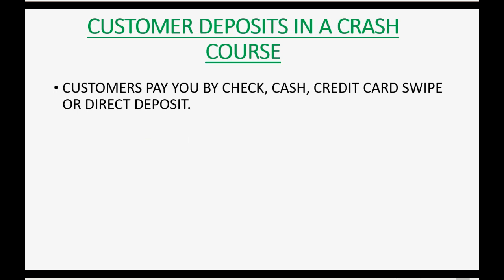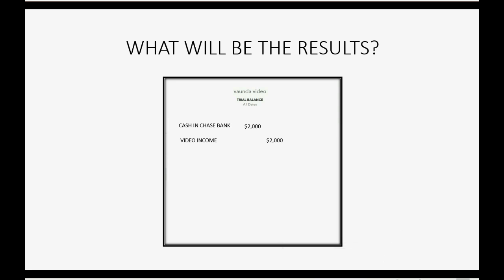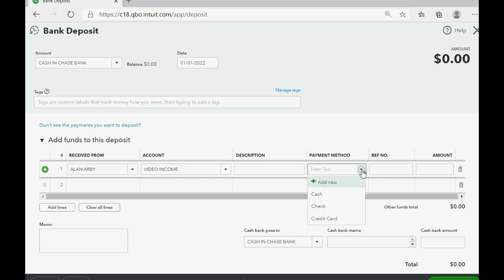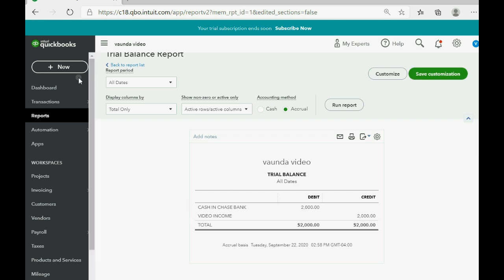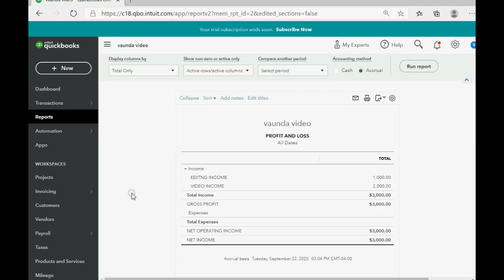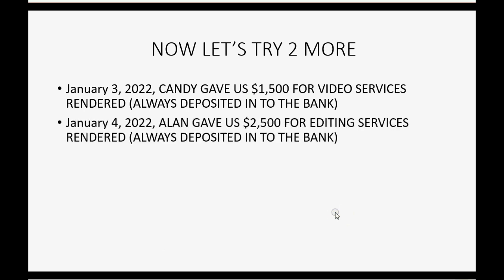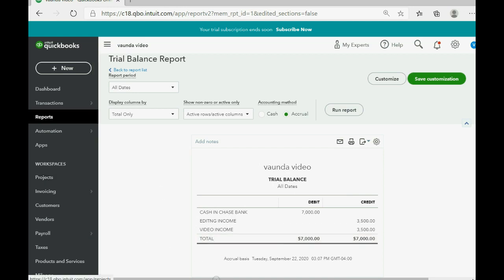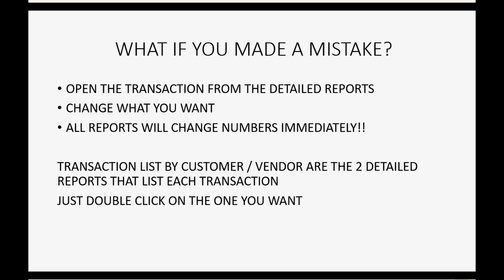QuickBooks Online Crash Course Depositing Income From Customers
This QuickBooks Online Crash Course Training Tutorial will show you how to deposit income from the customers you serve. The I.R.S. only requires 1 income account for you to total your income and calculate your taxes. You could have more than 1 income account if it would help your management decisions. However, if you are doing minimum, express bookkeeping in the most summarized way, then you need only 1 income account. You will use the bank deposit window and choose the customer and date. This is the first transaction in this crash course so the results will show up for the first time in the trial balance. You will us ethe trial blance to find and fix any mistake you made in QuicBooks Online. You can edit any transaction by opening it from the relevant QuickBooks Online Report.

The full course is updated as 1 big video called “QuickBooks Online Made Easy For Small Business”; here………..

This QuickBooks Online Crash Course was created for people who need to do all their annual bookkeeping at the very last minute. They also would like to do the absolute minimum amount for bookkeeping and least amount of QuickBooks work possible to be able to satisfy the Bookkeeping requirements of the I.R.S. and any other organization that requires at least basic bookkeeping. This minimum QuickBooks Online Course will give you the basic skills you need to be able to record transactions directly from the companies (or client’s) bank statements or credit card statements and input the quickly, easily and accurately. Any company that needs only a general ledger, and no other areas of data (no: receivables, payables, no inventory nor sales tax). If you are a self – employed bookkeeper, then this would be the fastest way to keep books for your clients and provide services from QuickBooks Online. Usually, these bookkeeping clients don’t care about anything except the minimum in QuickBooks.